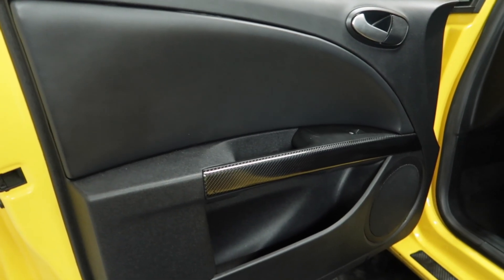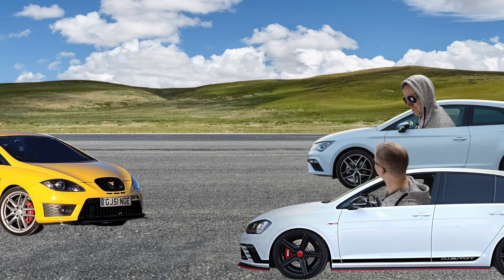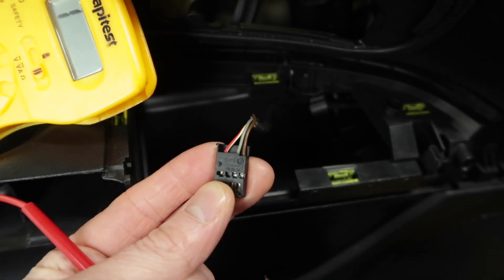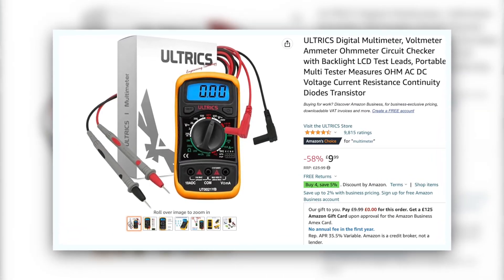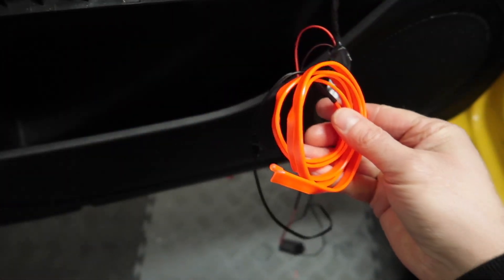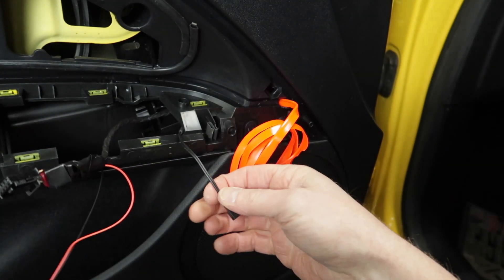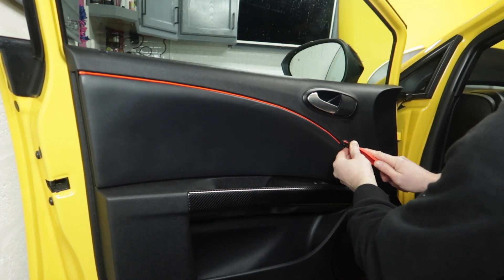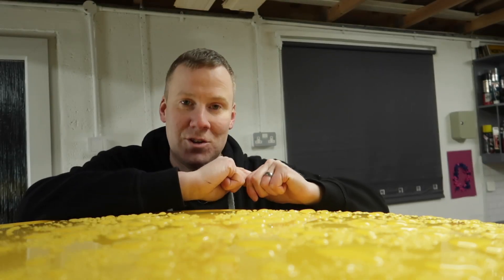I Totally TRANSFORMED my Interior Lighting with this £3 Mod! - YOU can too!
I've finally gotten around to fitting and filming this EL (Electro-Luminescent) light wire to the door cards of my MK2 Leon. Its something I always felt was missing from the interior, considering its younger brother, the MK3 had it fitted in it's door cards.
So follow along to see how you can do the same on pretty much any car, not just the Leon, so as to help improve the interior, and make it just the way you want it.

El sewable LED wire Ebay

Trim removal tools

CHAPTERS
0:00 The basic MK2 Leon Interior
1:41 Dismantling the doorcard
3:11 Multimeter rundown
3:50 Fitting the EL wire light
5:04 Various EL wire light options
6:08 Final assembly
7:40 Finished effect

AND
Check out the Playlists below for previous Content 📹
Cheers!!